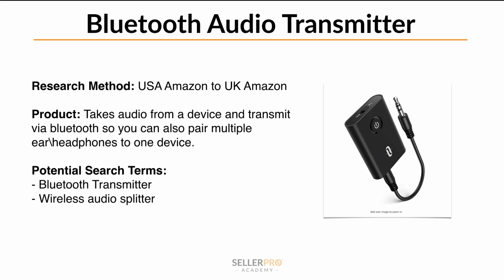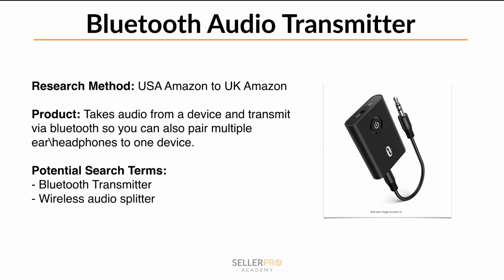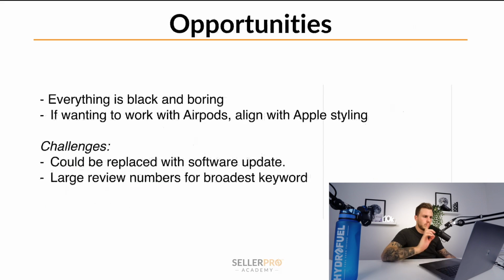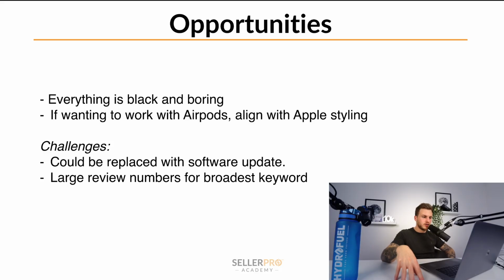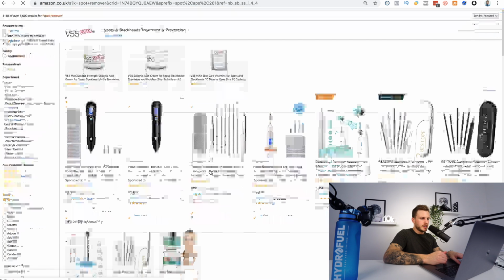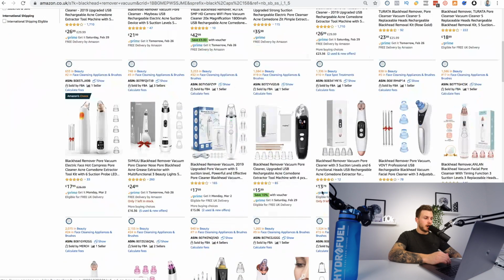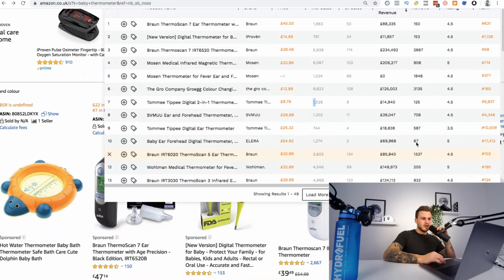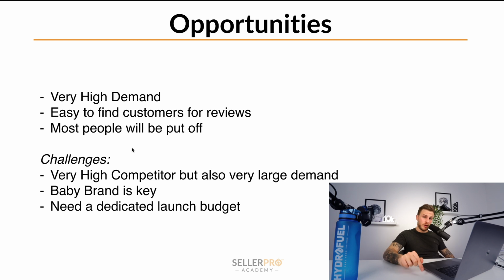3 Competitive Amazon FBA Product Ideas (INCLUDES $200k/PM PRODUCT)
Today's video is here to help anyone that is struggling with their Amazon FBA product research. The product research stage is most crucial for selling via Amazon FBA in order to become a successful Amazon seller.

As my previous product research video had such a great response, here are 3 more product ideas for anyone that is starting out with a low or high investment budget. ENJOY!

About Jonny Bradley:

Jonny Bradley is an Amazon FBA and Branding specialist that has his own training program; the SellerPro Academy. I upload videos and tutorials on how to become an online entrepreneur - specifically Amazon FBA.

Statements on this site do not represent the views or policies of anyone other than me. Starting a business takes hard work and dedication. Please do not buy my products if you do not intend to put in the effort or if you are looking for a 'get rich quick' scheme (Hint, they don't exist).